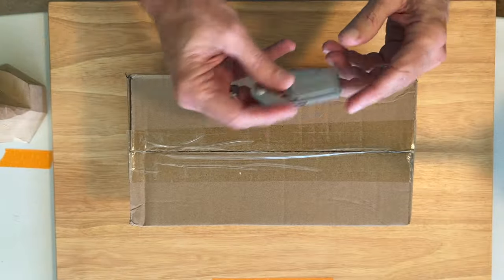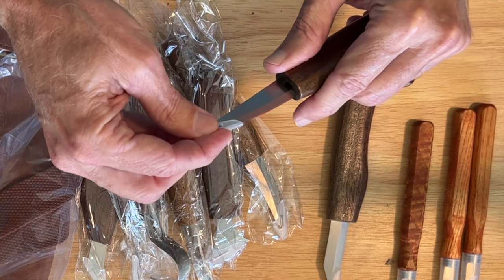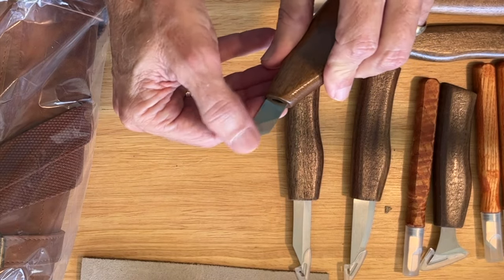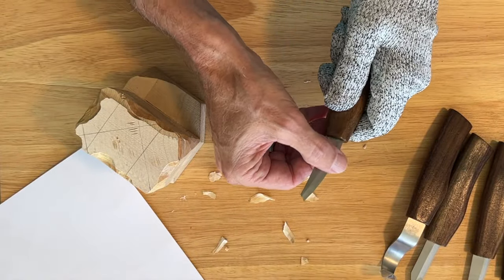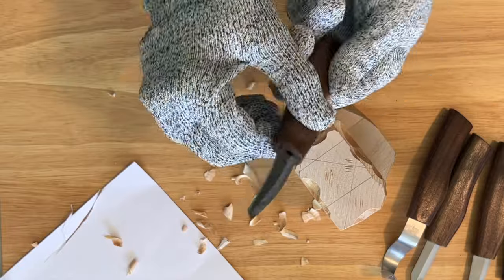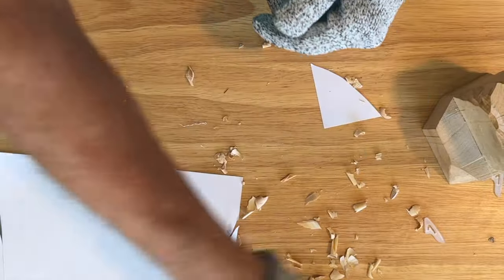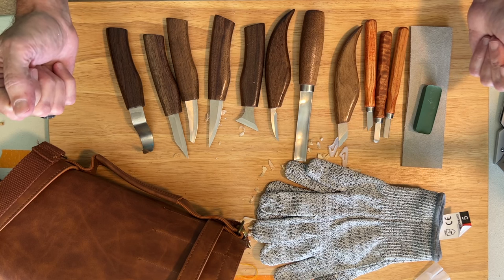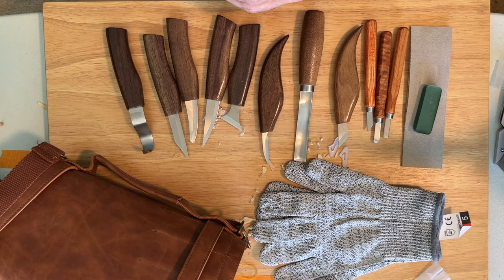Carving Tools For Beginners: Unboxing The Tekchic Deluxe Wood Carving Kit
Here's a look at a beginner wood carving tool kit.  In this video we'll be unboxing the Tekchic Deluxe Wood Carving Kit.  I'll show you what's included and share my first impressions.  I'll also test to see if these tools are sharp right out of the box.

As I mention in this video, I recommend that beginners strongly consider what tools they really need.  Buying tools in a set or a kit can result in purchasing tools that you may not use.  For example, this kit includes tools for carving figures and tools used for carving wooden spoons.  In my experience most carvers either carve figures or spoons exclusively rather than carving both.

⚡️ The Tekchic Deluxe Wood Carving Kit